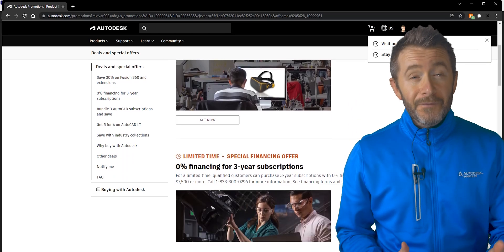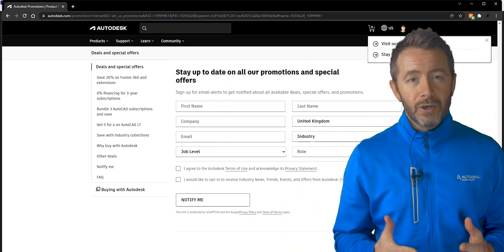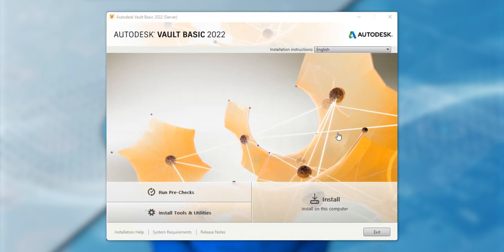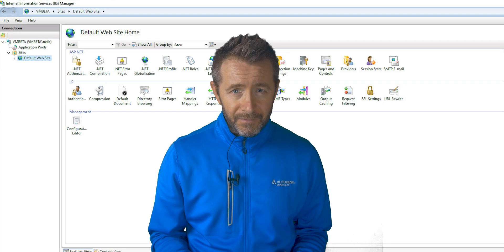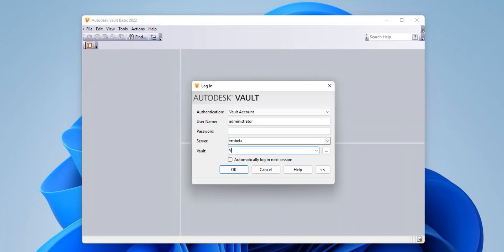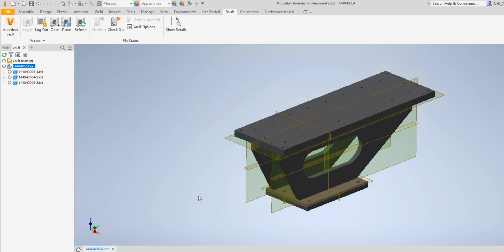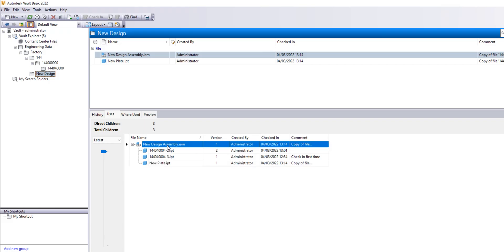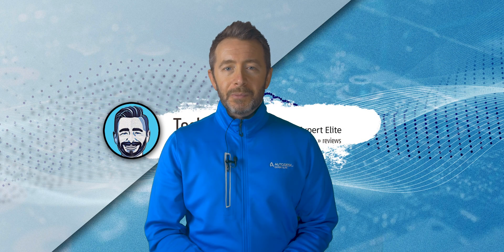What is Autodesk Vault Basic in ... 6 minutes!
As much as you need to know to understand Vault Basic in 6 minutes, Autodesks flagship data management solution.
Join the Tech3D Discord Server and talk to us all about this stuff!
Use my links below for your next Autodesk subscription or renewal, just click and renew! Don't forget to change the store country at the top right of the website!